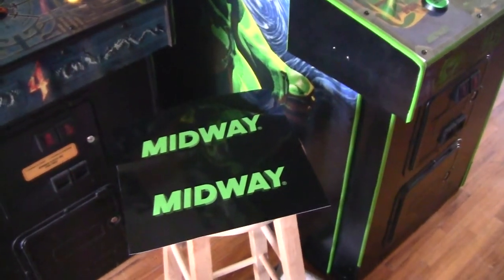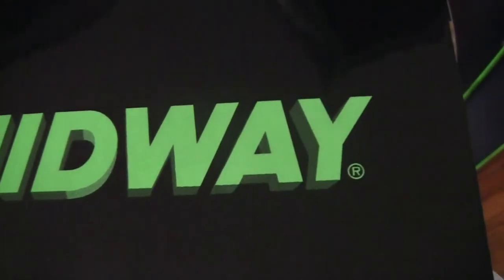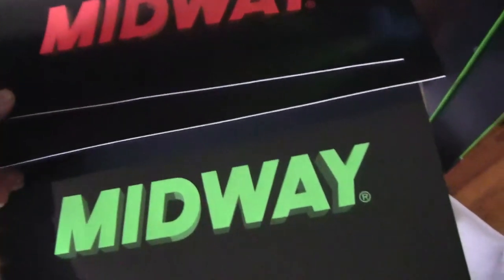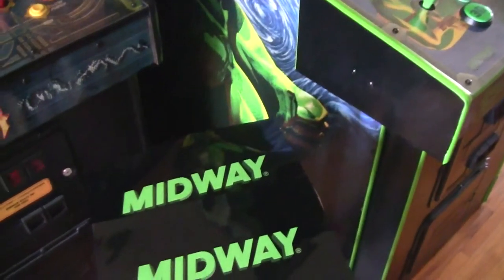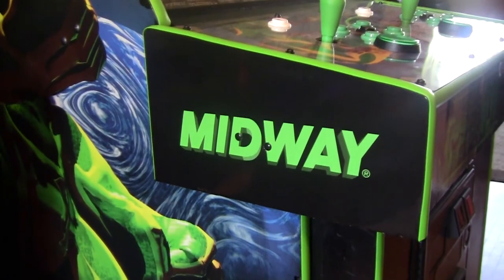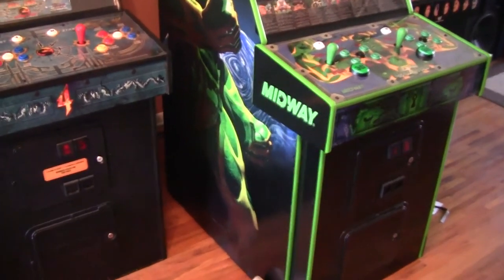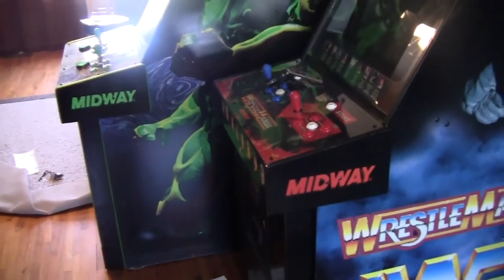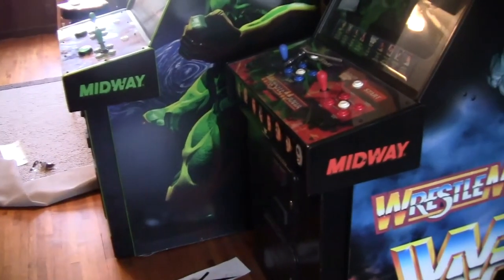War Gods Arcade Machine Restoration Complete!! [HD]